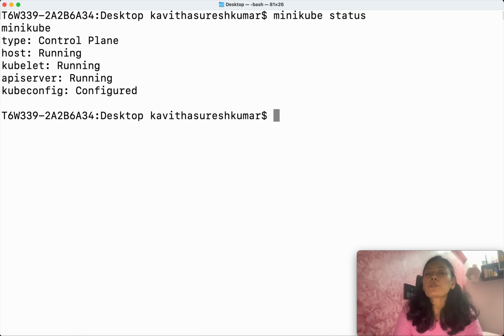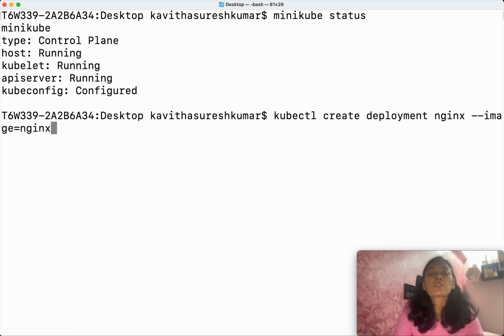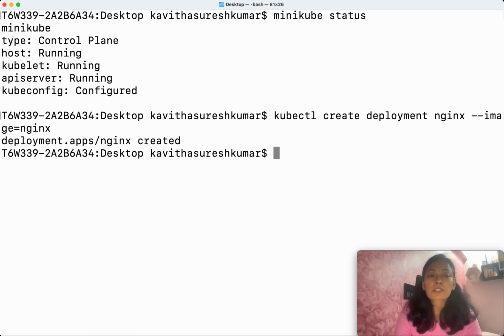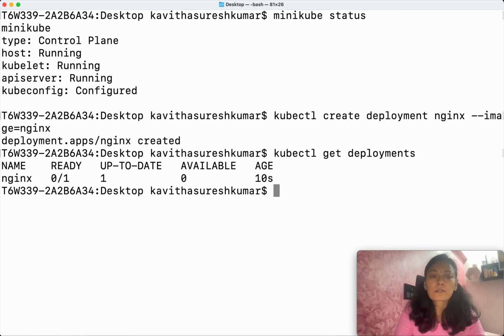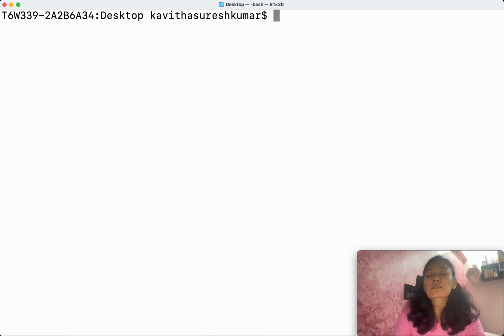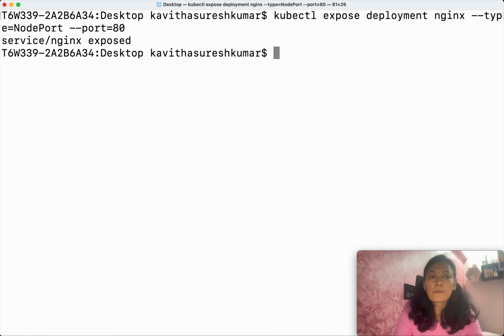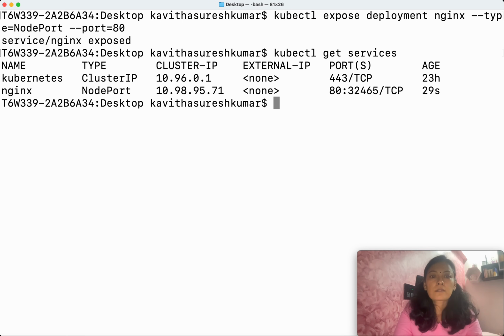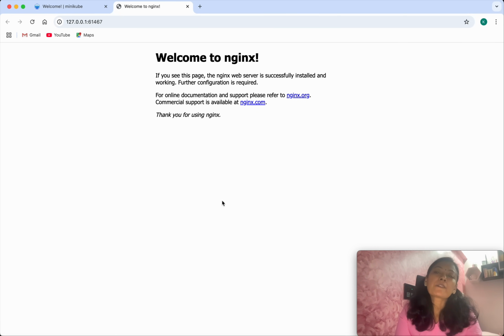minikube: Deploying and accessing application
In this video, you will learn how to deploy and access applications in minikube, by creating deployments and exposing deployments as service